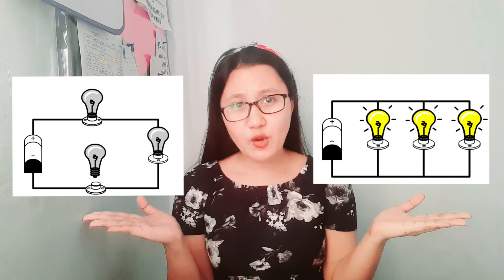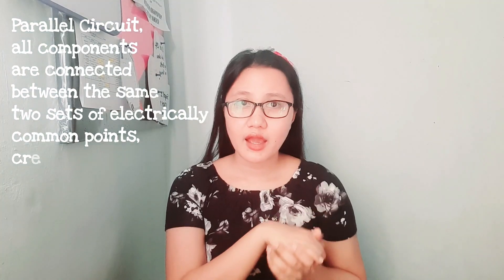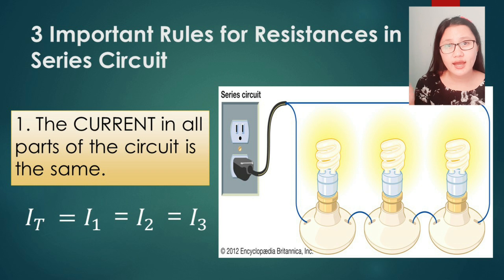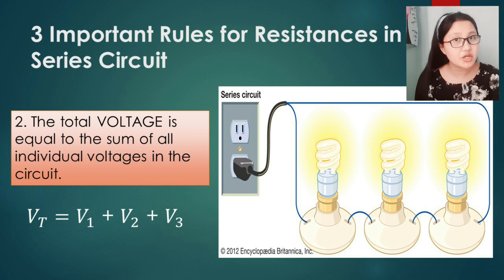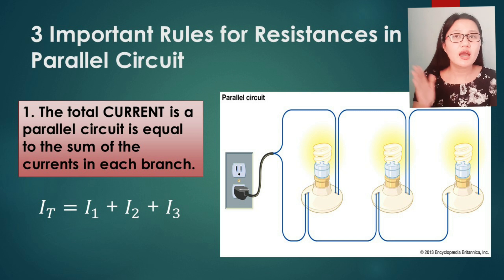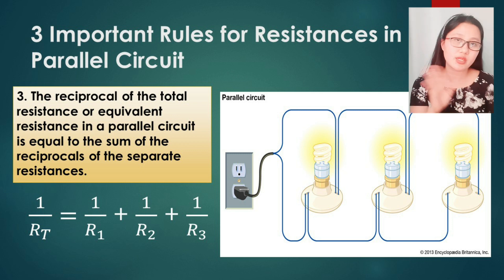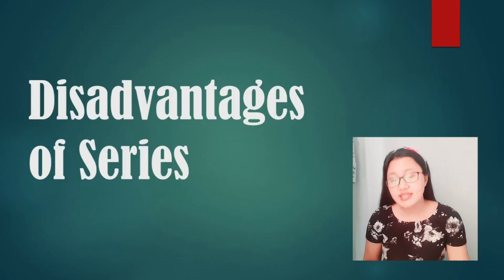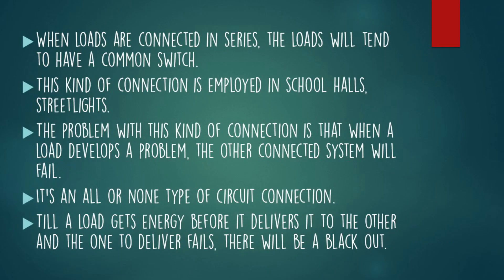SCIENCE 8 Q1 Module 8 - Advantages and Disadvantages of Series and Parallel Connection | Part 1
Science 8 Module 8 Week 8
PIVOT4a CALABARZON